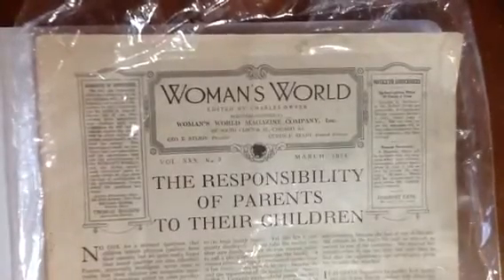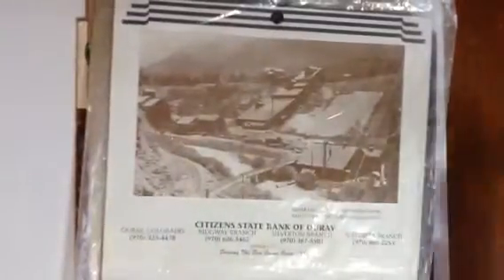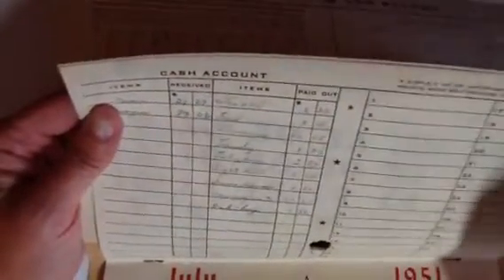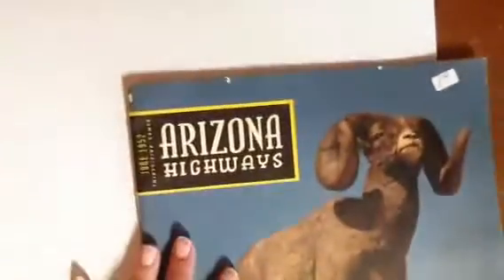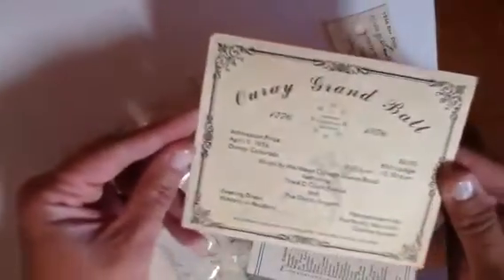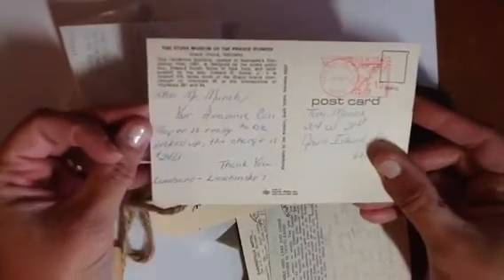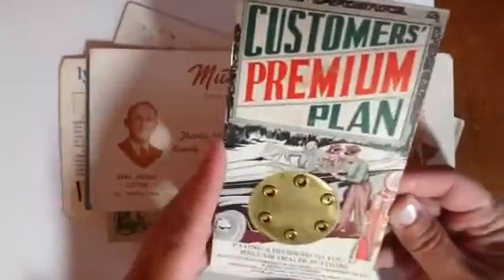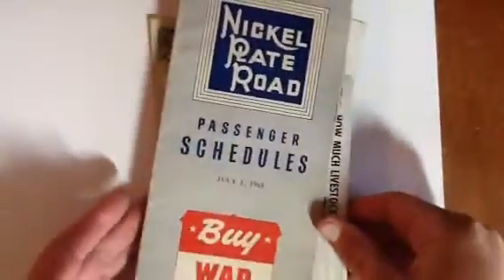Antique Store Ephemera Haul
Some Antique store goodies

Join me on Facebook at: Little Acres Creations